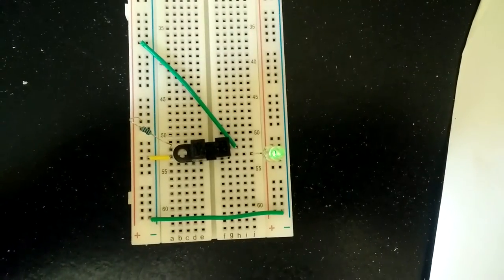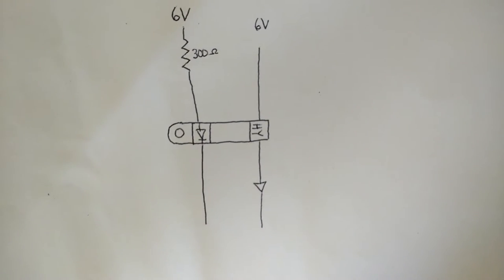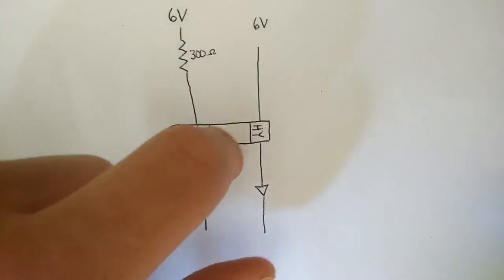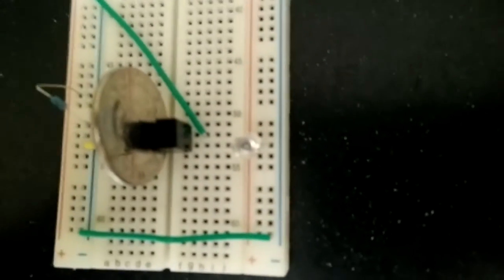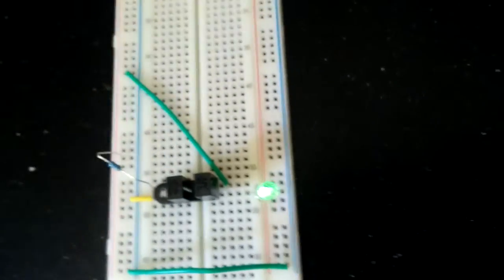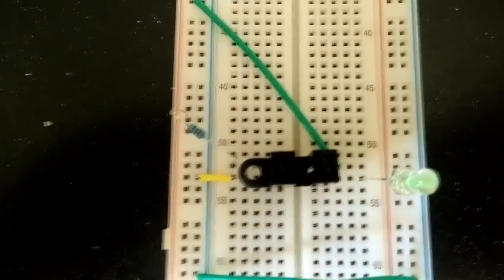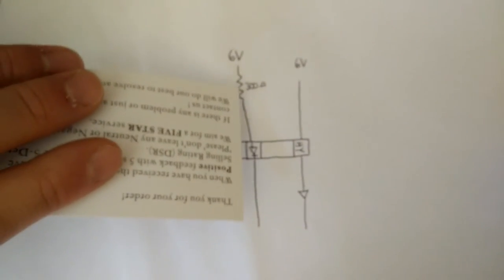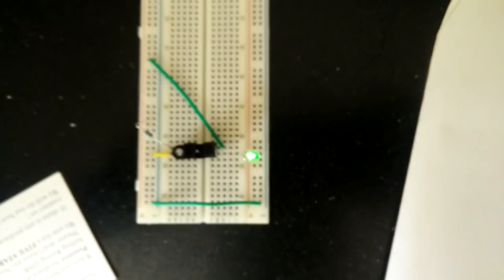Photo Interrupter Switch HY870P setup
Here is a basic video showing how to setup the Photo Interrupter Switch HY870P.